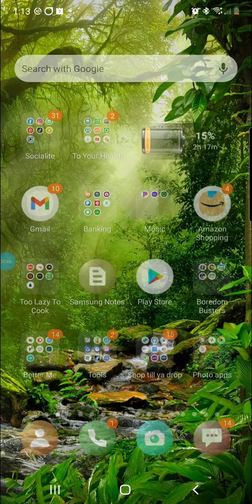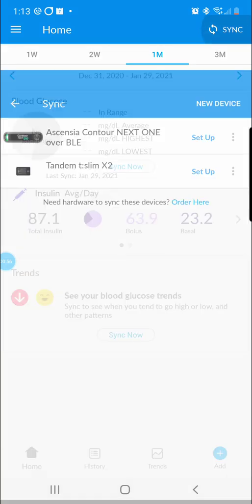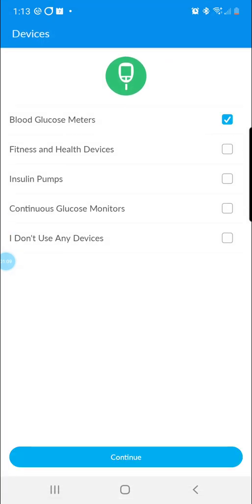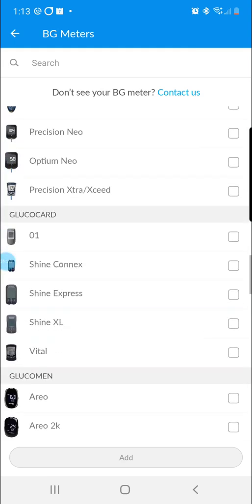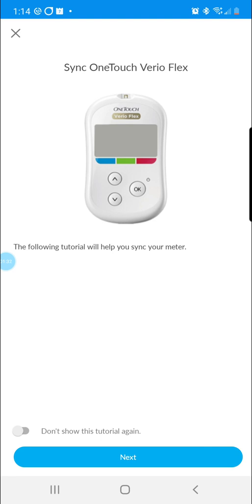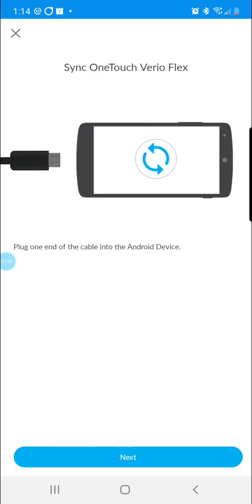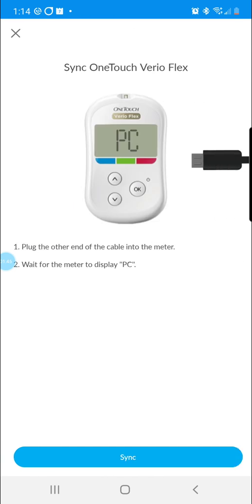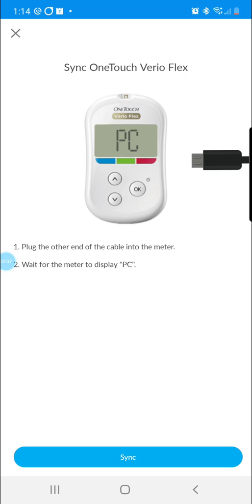One Touch Verio Flex - Sync with Glooko Mobile App & Android Device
A demonstration on how to "sync" your OneTouch Verio Flex blood glucose meter with your Android device.